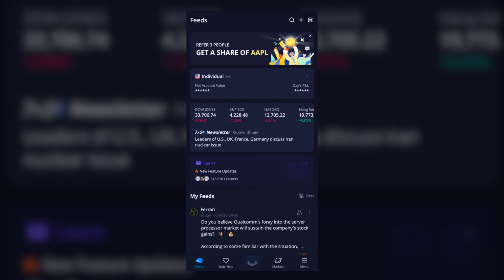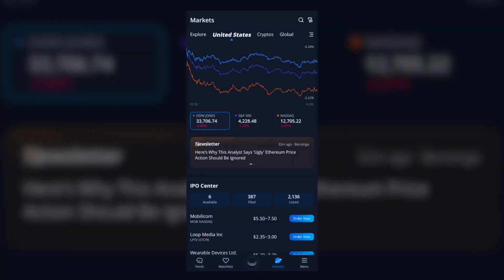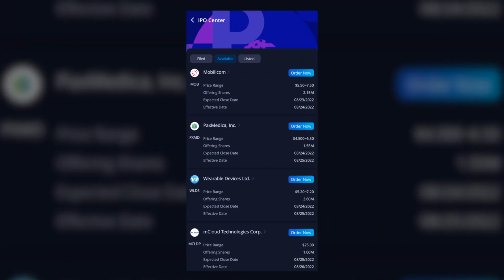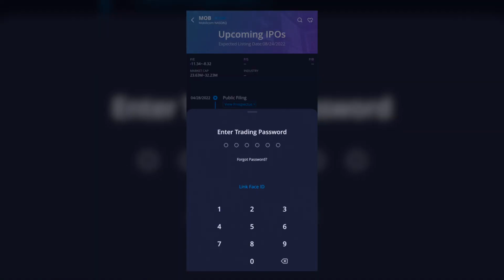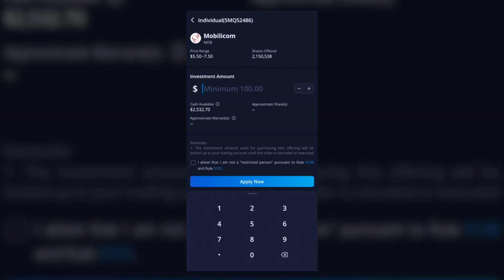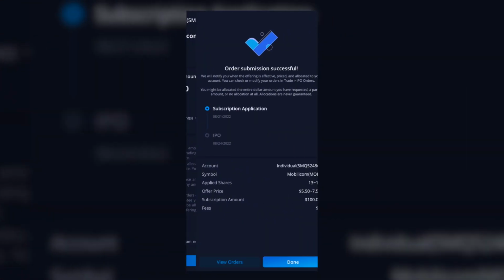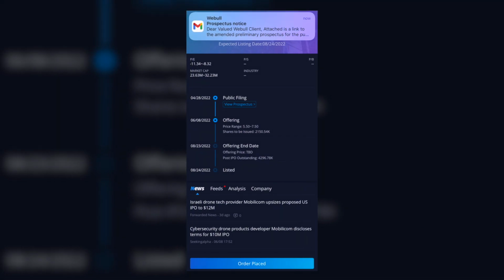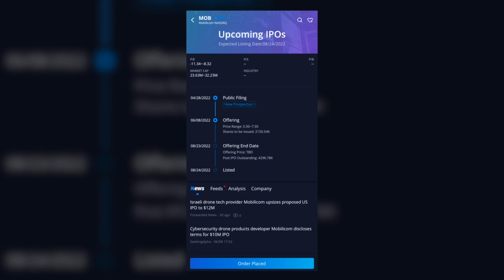How To Buy Stock IPOs in Under A Minute - Webull Tutorial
Learn how to buy stock IPOs in under a minute. Buying shares during a stock's IPO is the cheapest and fastest way to buy into hot new stocks. Many people don't know how to buy a stock during its IPO and are paying a premium to get them in the open market. Learn how to buy a stock for its IPO price.

Sign up for Webull and get up to 12 free stocks